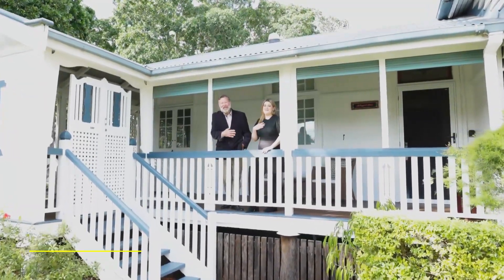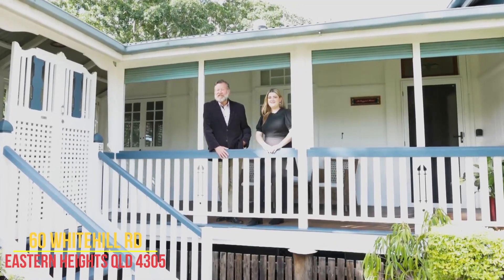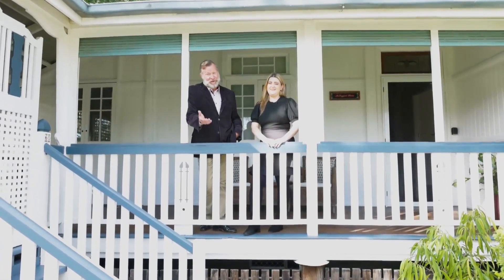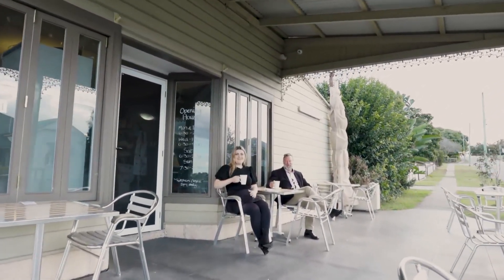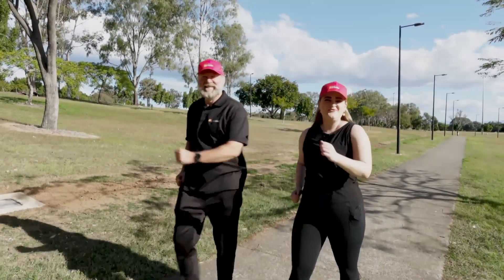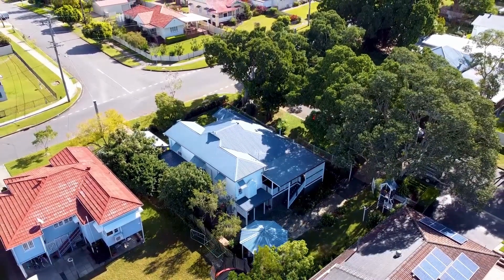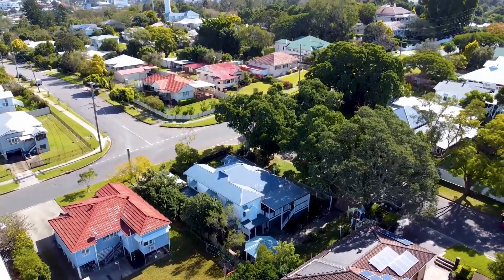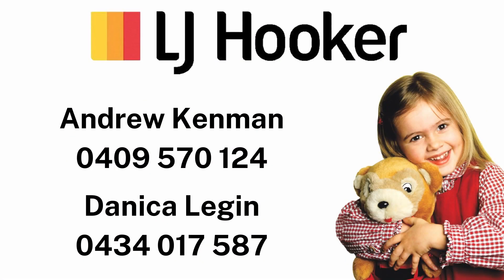Open2view AU - ID# 771509 - 60 Whitehill Road